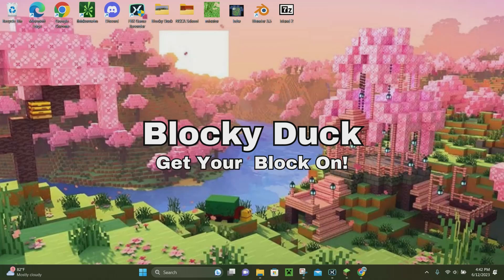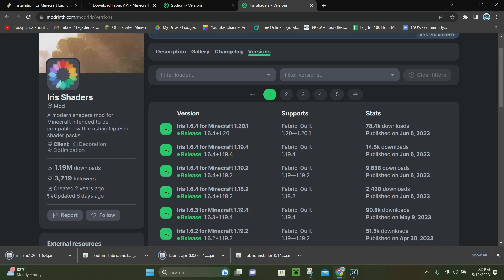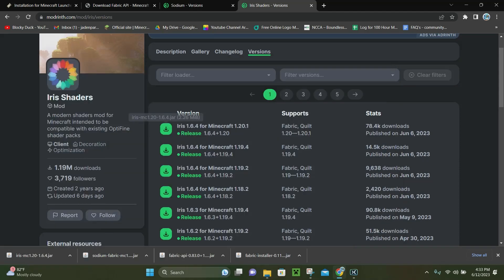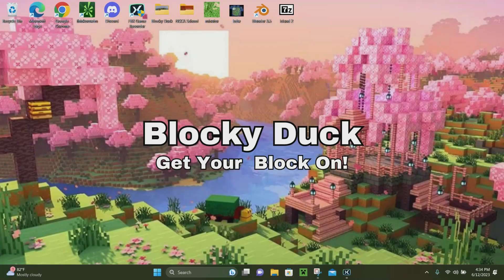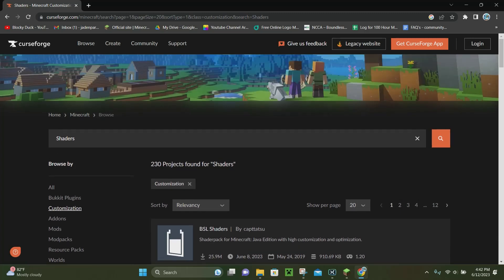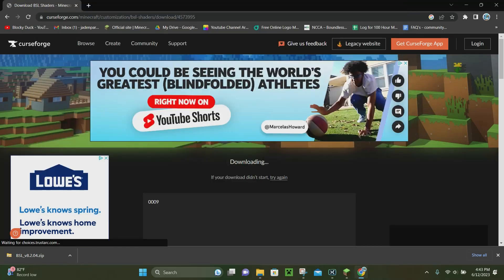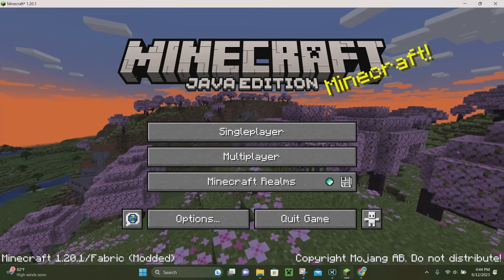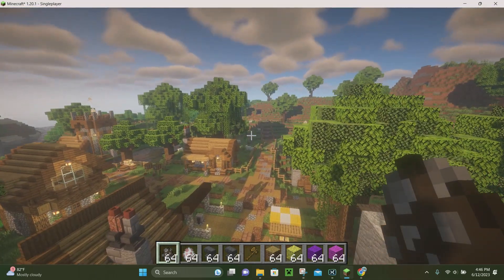How To Download & Install Shaders In Minecraft 1.20.1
Transform your Minecraft world into a breathtaking visual masterpiece with shaders in Minecraft 1.20.1! In this tutorial, we'll show you how to download and install shaders to enhance your gameplay experience. Dive into a world of stunning graphics, realistic lighting, and immersive effects that bring your virtual world to life. Learn the step-by-step process of integrating shaders into your Minecraft 1.20.1 installation, and discover a wide range of shader packs to suit your preferred aesthetic. Whether you're looking for vibrant and colorful visuals, realistic shadows, or dynamic weather effects, shaders will take your Minecraft experience to the next level. Get ready to be mesmerized by the beauty of your Minecraft world with shaders.